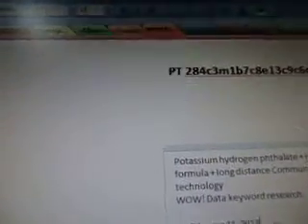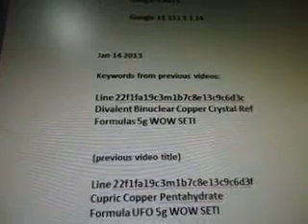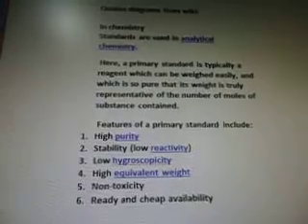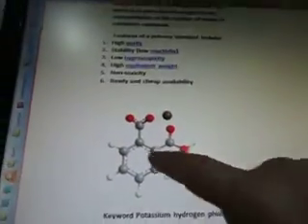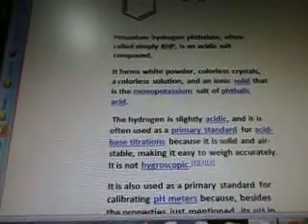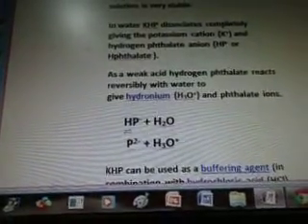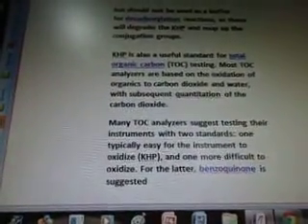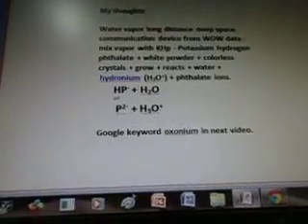Line 22f1fa19c3m1b7c8e13c9c6d3g Hydrogen Phthalate H3O+ Vapor Formula 5g WOW SETI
5g force ufo engine acceleration plasma formulas

part 284c3m1b7c8e13c9c6d3g of 100 videos there are more videos after this one i'll post all then update the #.

11/111/1/1/14=0.0071

Google 0.0071

Potassium hydrogen phthalate + H3O + water + vapor + formula + long distance Communications device alien technology
WOW! Data keyword research.

Keywords from previous videos:

Line 22f1fa19c3m1b7c8e13c9c6d3c Divalent Binuclear Copper Crystal Ref Formulas 5g WOW SETI

(previous video title)

Line 22f1fa19c3m1b7c8e13c9c6d3f Cupric Copper Pentahydrate
Formula UFO 5g WOW SETI

Alternative energy + analytical standards (google)

Keyword Potassium hydrogen phthalate

My thoughts:

Water vapor long distance deep space communication device from WOW data - mix vapor with KHp - Potassium hydrogen phthalate + white powder + colorless crystals + grow + reacts + water +
 hydronium (H3O+) + phthalate ions.
 HP- + H2O

  P2- + H3O+

Google keyword oxonium in next video.